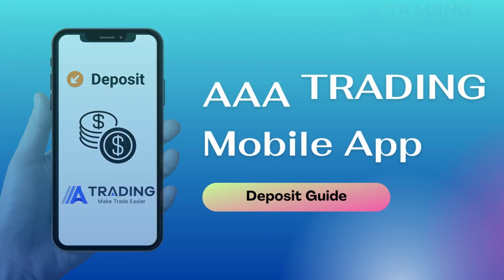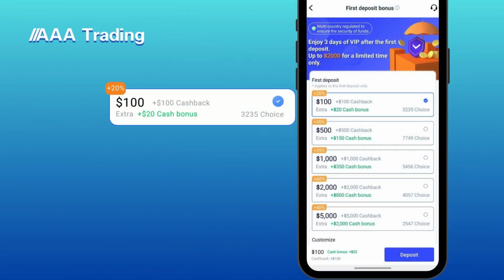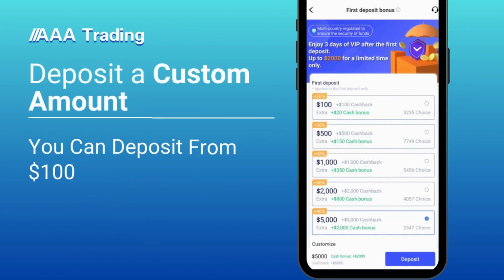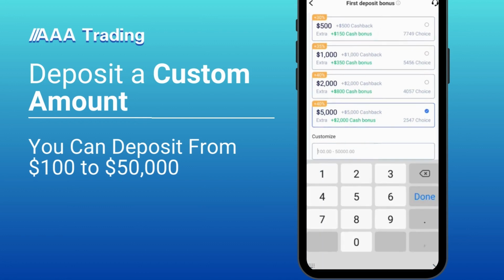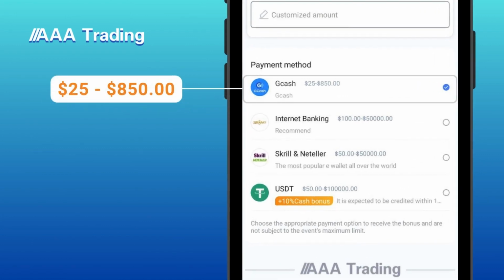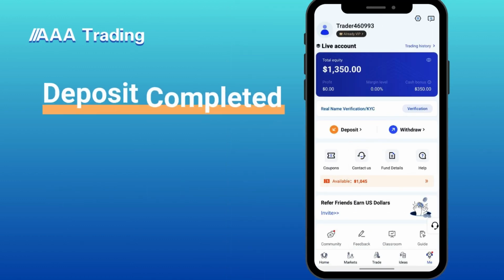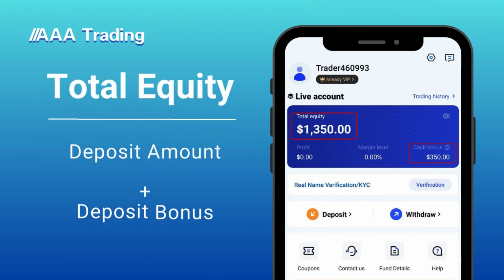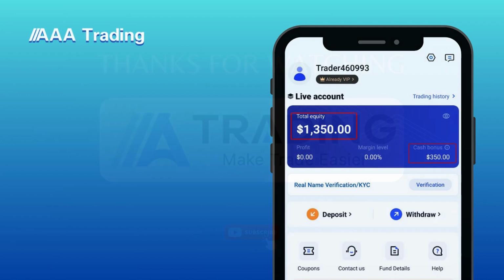Quick Deposit with AAA Trading - A Tutorial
In this video, you will learn how to make a Deposit to your trading account in AAA Trading.